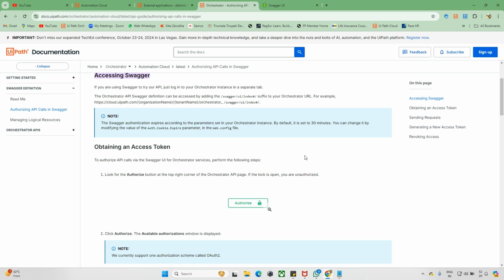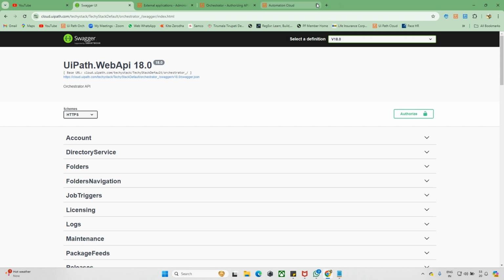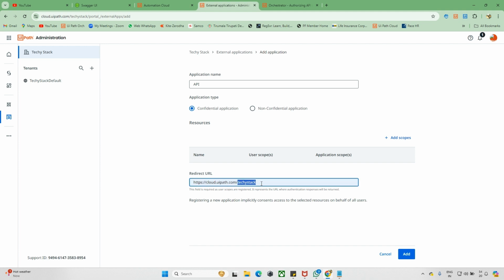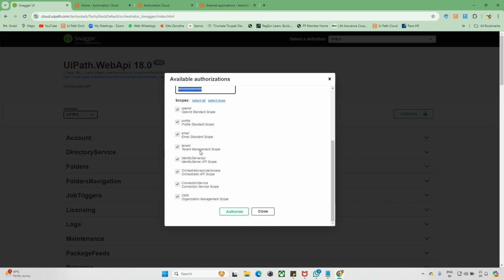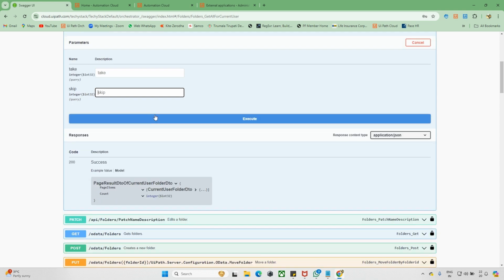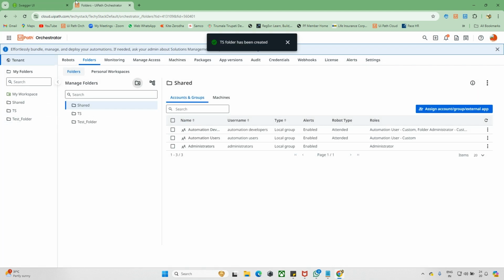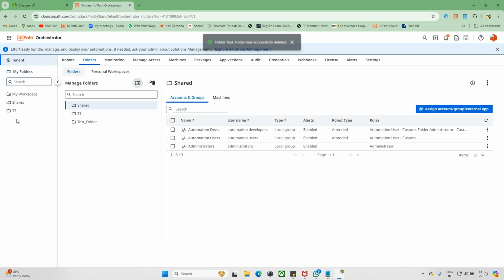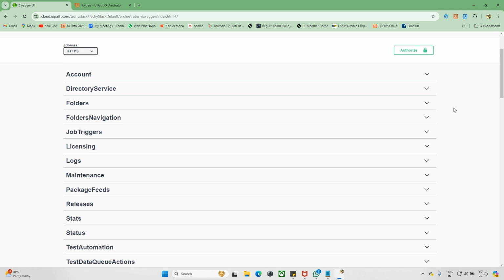Swagger and orchestrator connection | 2024 | uipath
In this video we are discussing about how to connect swagger and how to enable etc.